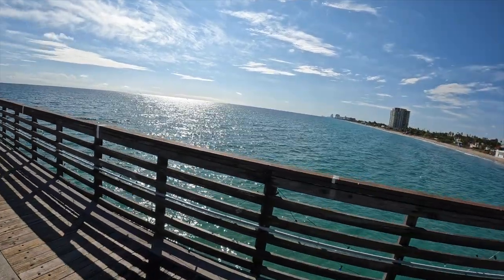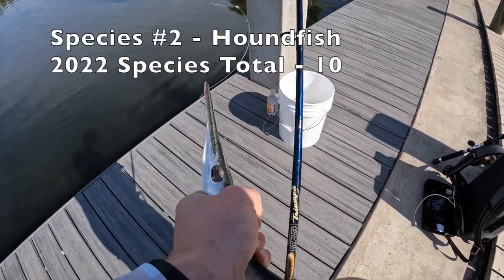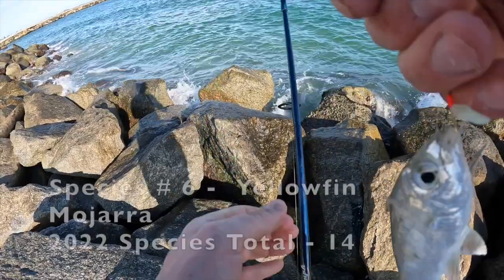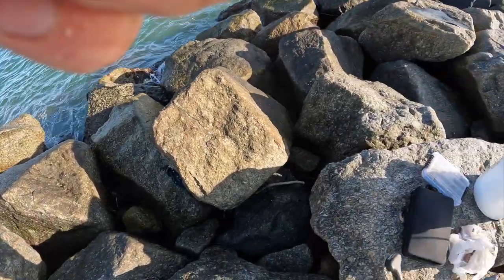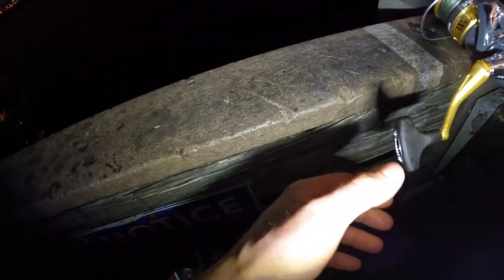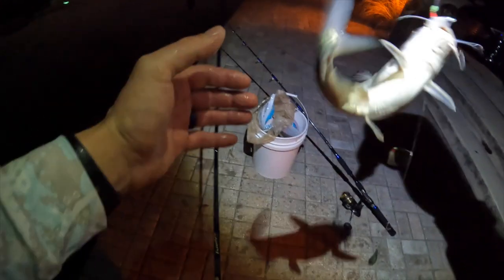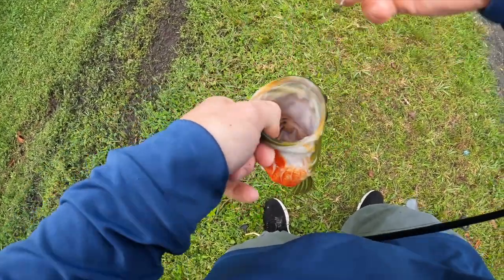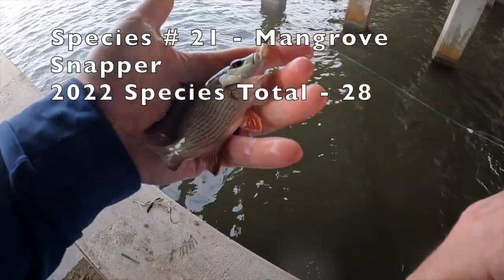24 Hour Fishing Challenge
Tide - Incoming - Outgoing
Bait - Shrimp
Rig - Sabiki

Fishing Gear Used in this Video :
Reels- Shimano Sahara 3000
Rod - St. Croix 6’6 Triumph Travel Rod

Tackle Used in this Video :
Pompano Rig
Pyramid Sinkers